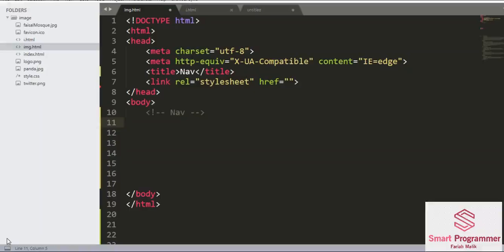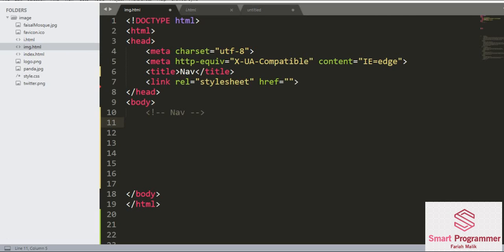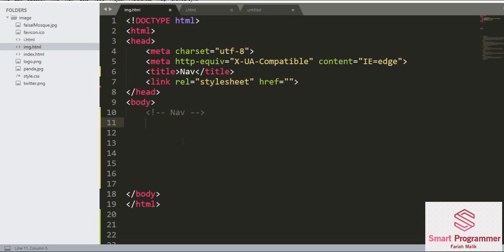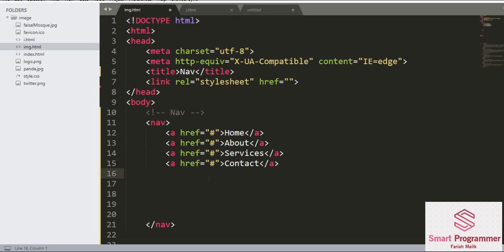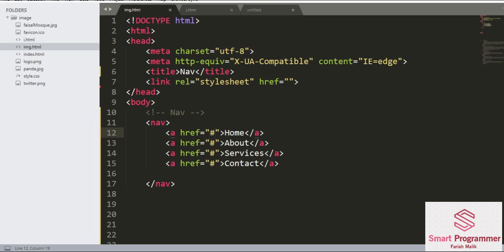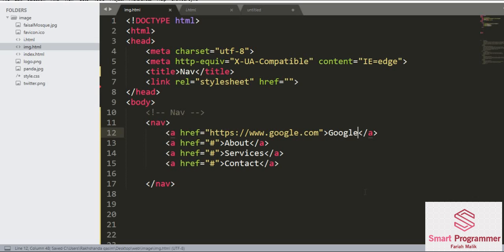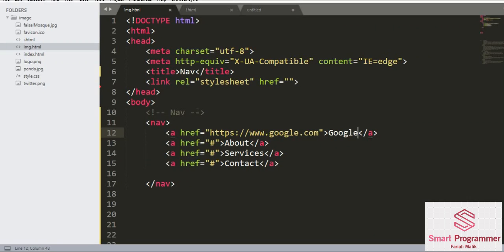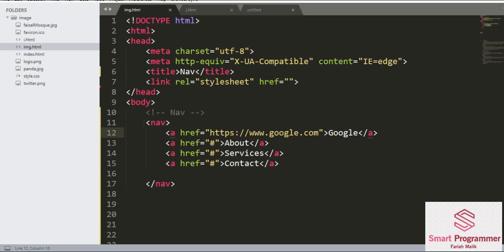What is nav Tag in HTML? Learn HTML easy course!!!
in this video you will learn about nav tag in HTML?